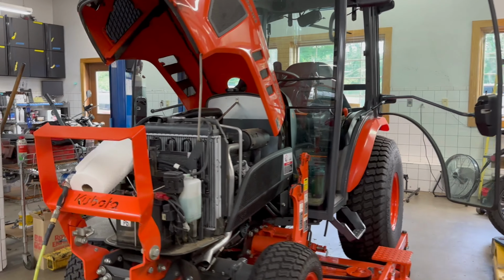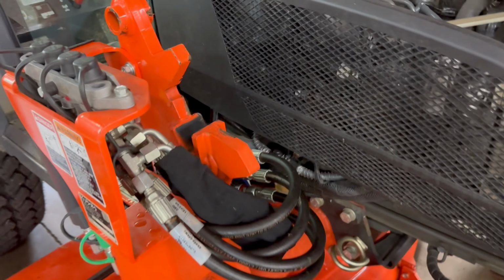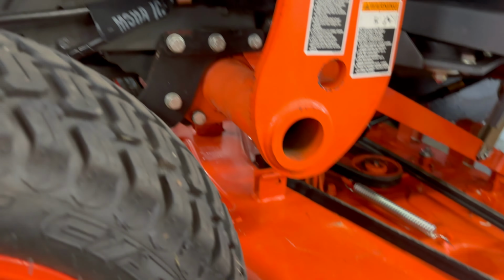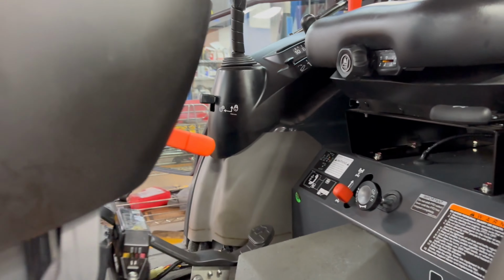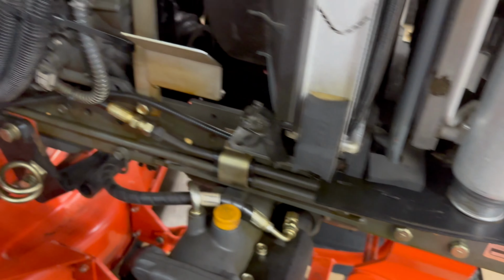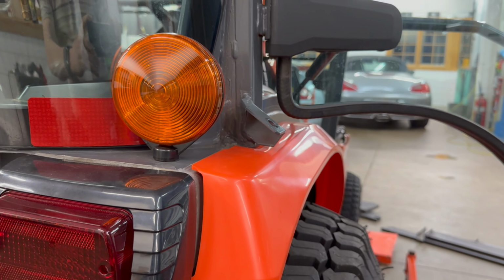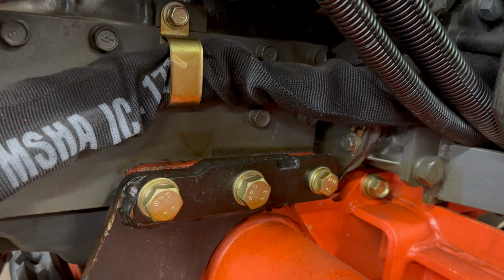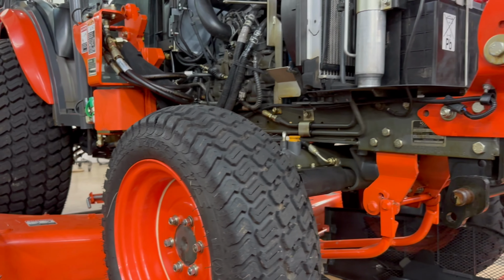Keeping Our Kubota LX2610 Tractor Running Strong: Performing a 100-Hour Service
In this video, Dmitry gives us another update on our Kubota LX2610 Tractor! We have just reached 100 hours, so the 100-hour service is being completed to ensure our Kubota stays running its best! Does your special interest vehicle need maintenance?

*OUR LOCATIONS:*
AlphaCars & Motorcycles (Boxborough)
649 Massachusetts Ave, Boxborough, MA 01719

178 Great Road, Acton, MA 01720

116 Main Street, Spencer, MA 01562